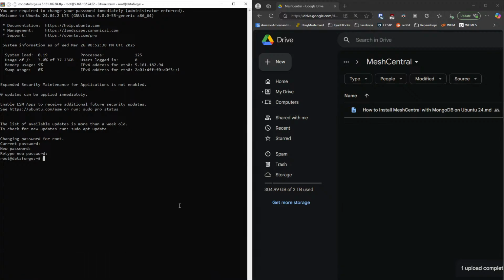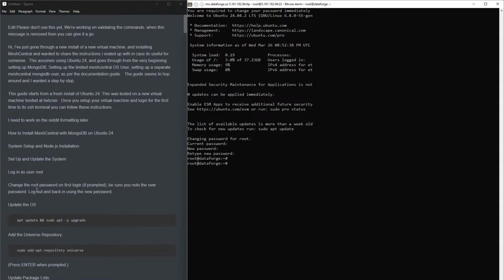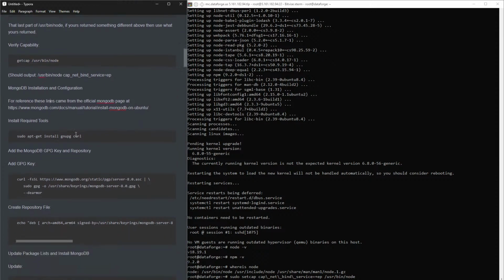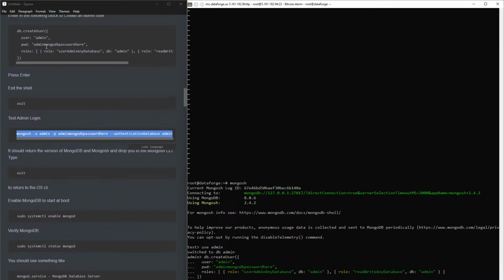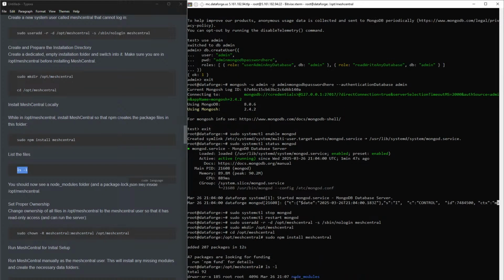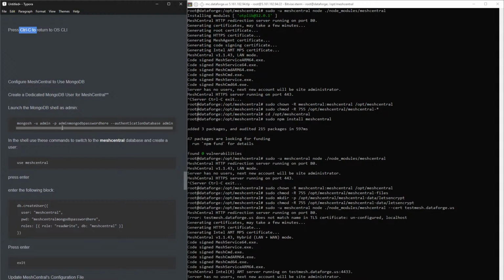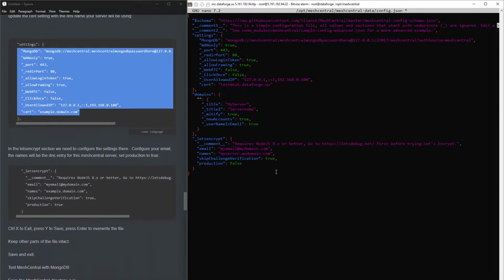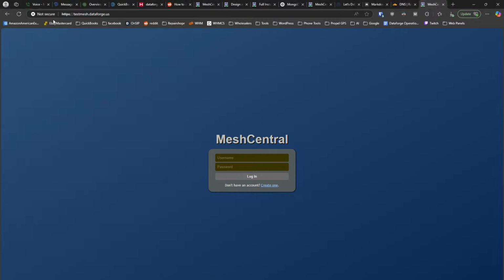Installing MeshCentral to Ubuntu 24 with MongoDB